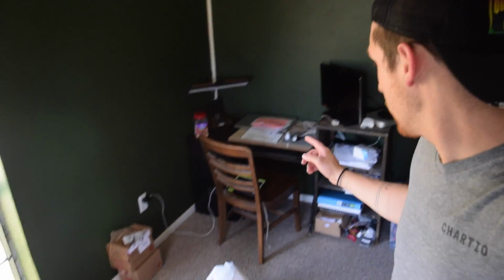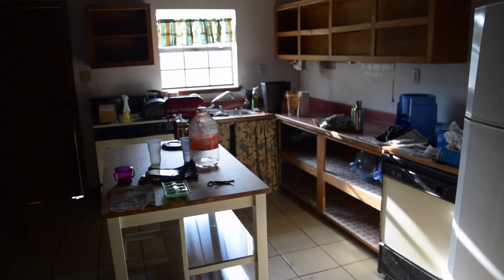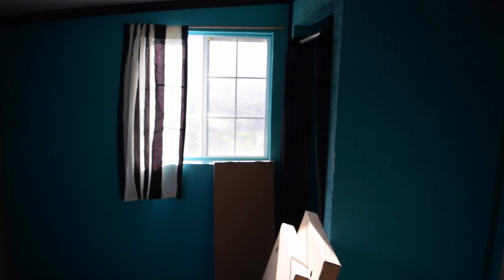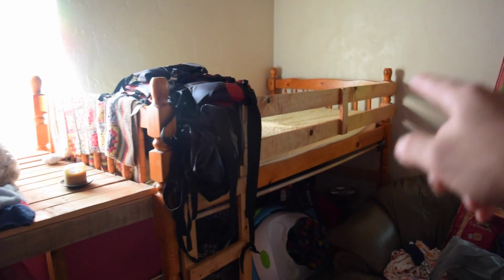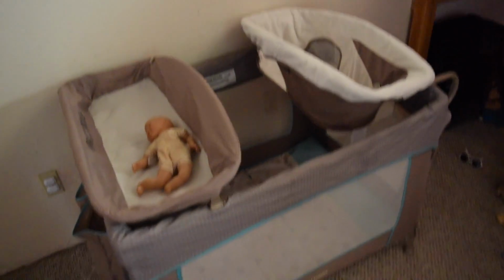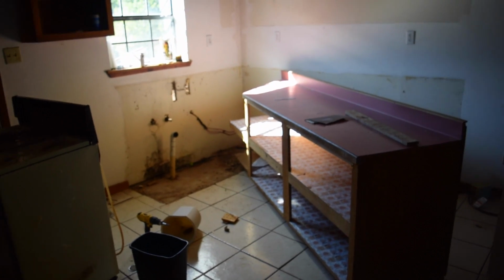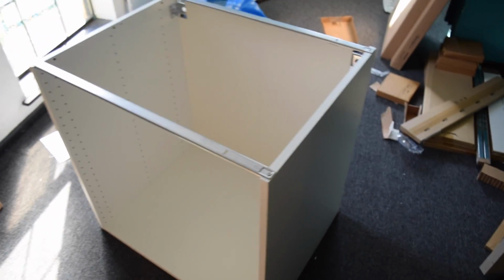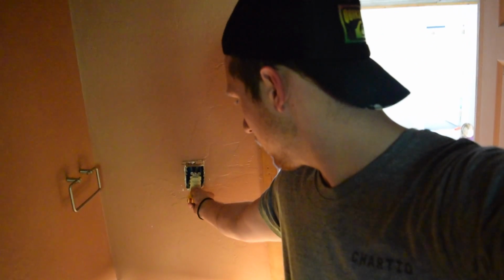Busy Birthday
So with all the new changes, remodeling our house, taking care of church stuff, and really just figuring out life in Mexico Doren's Birthday  was a little different this year.
Salt Church went to lunch with us to Celebrate Doren's 25th Birthday at Peter Piper Pizza and we had a blast eating great pizza, playing games, and getting to chat with everyone.
God was so good in helping us find a few things we needed for the house like beds, dishes, lamps, rugs, etc for a super amazing price. So for Doren's actual birthday we spent the day hauling mattresses, cleaning the house, and continuing to work on the house to have in done as soon as possible.

Trippsinhd.com